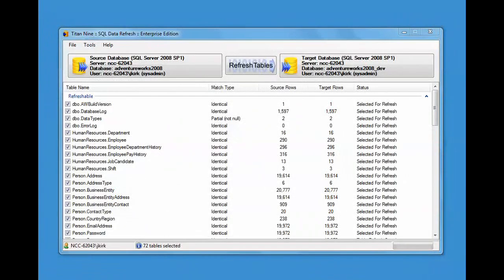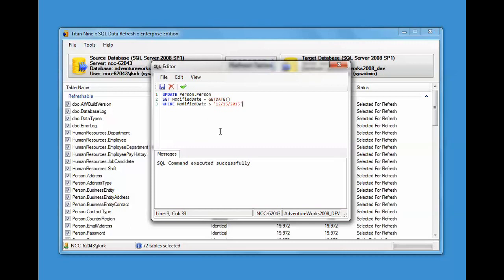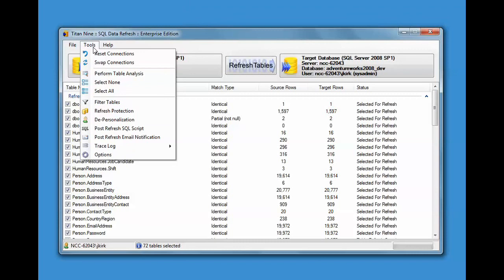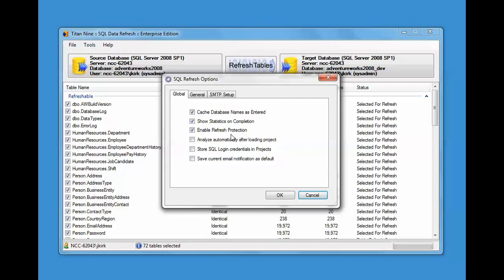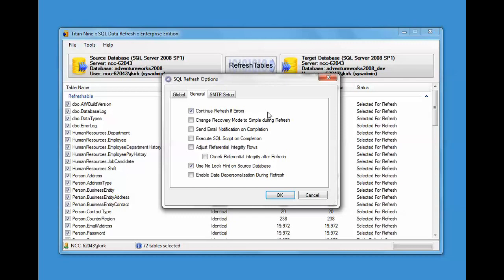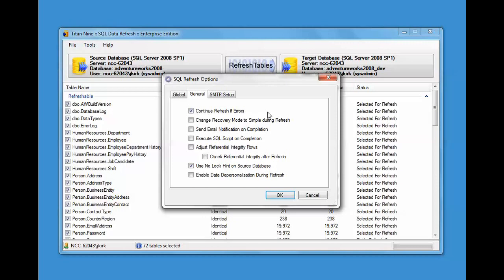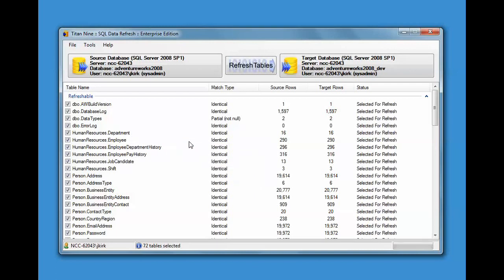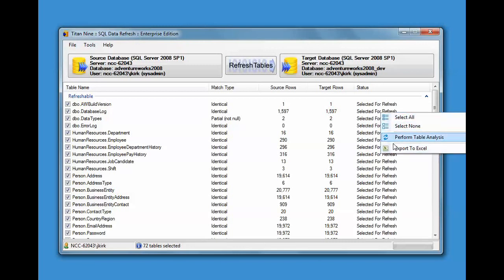SQL Data Refresh - Advanced Features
SQL Data Rrefresh - The Advanced Features include items such as projects. A project will let you save all the settings into a project file. You can select the source, destination, partial list of tables, email distribution list, etc and save it as a project such as "Accounting DB Full Refresh". Optionally you can specify SQL to be executed after the data refresh, this SQL could perform various tasks to adjust the data for safe development purposes - such as replacing production file locations with QA file locations. Overview of options, and configuration settings as well.